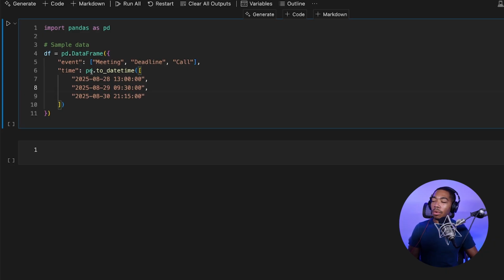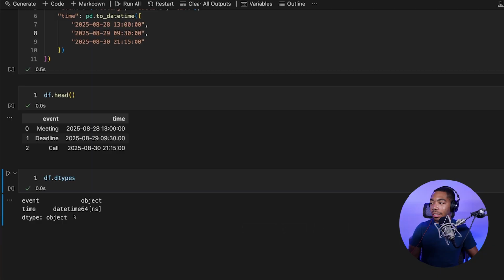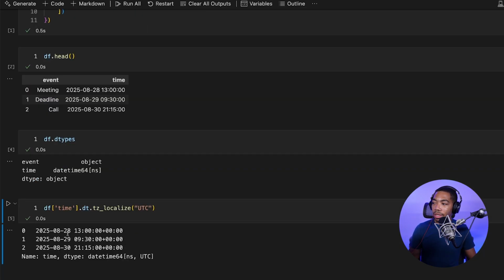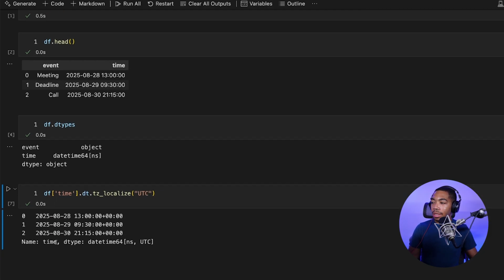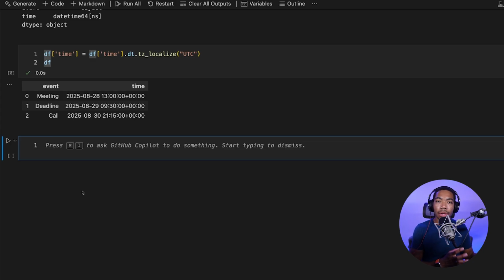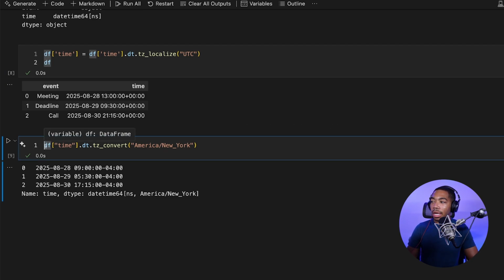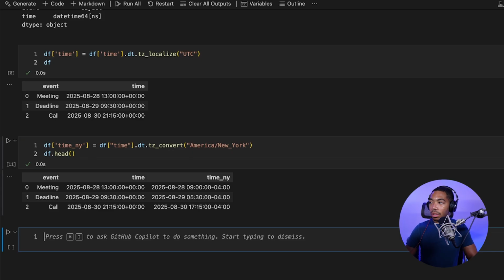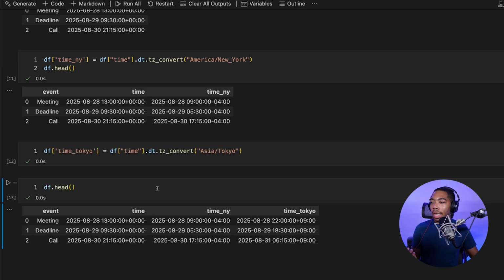How to quickly wrangle datetimes with pandas and python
In this video I demonstrate how to use python and pandas to wrangle timezones easily!